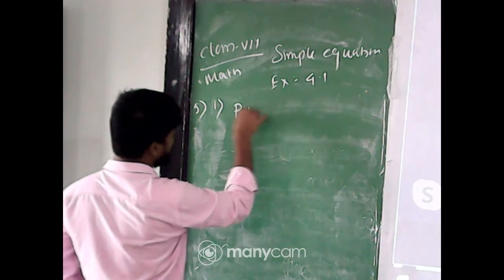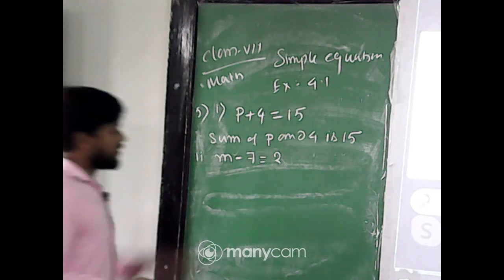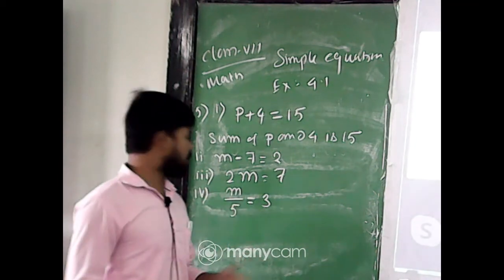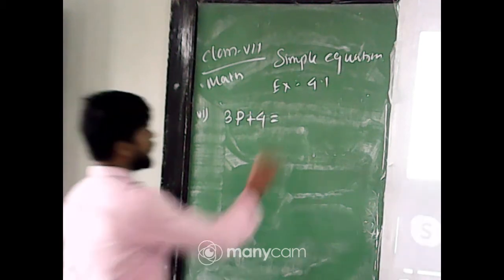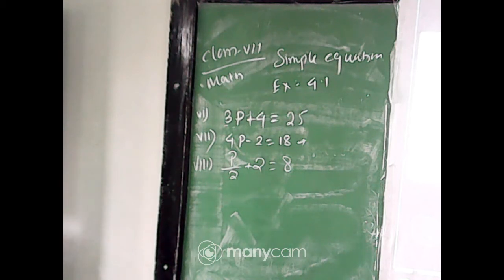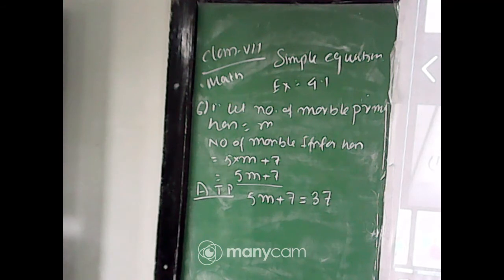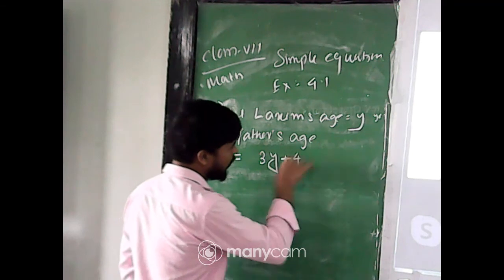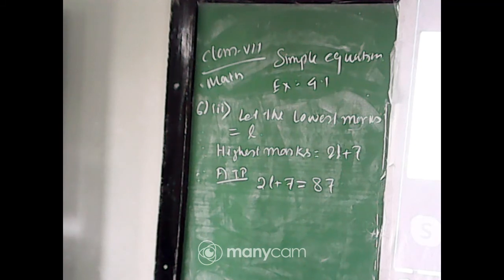Class VII Mathematics Live